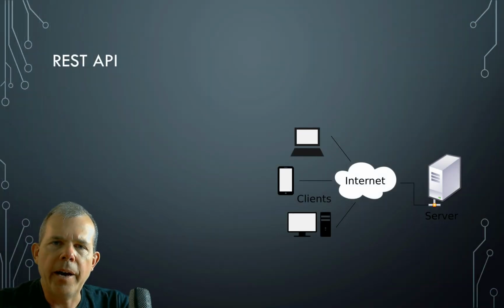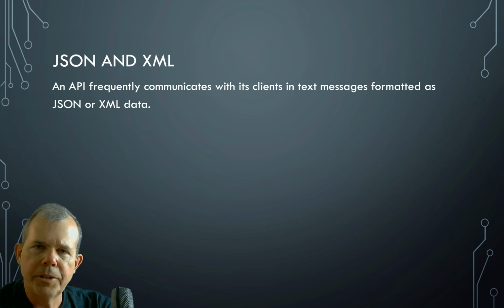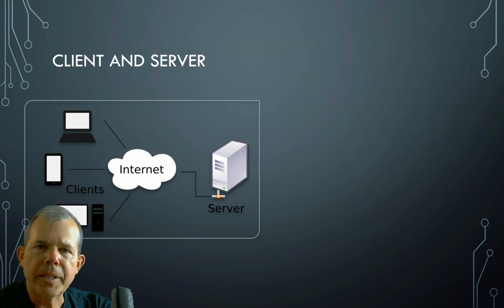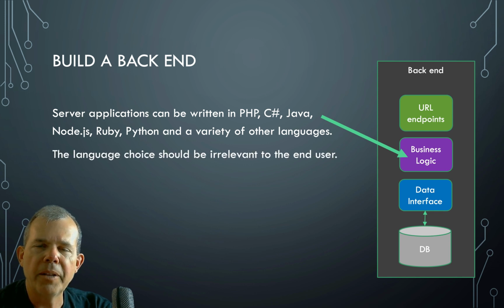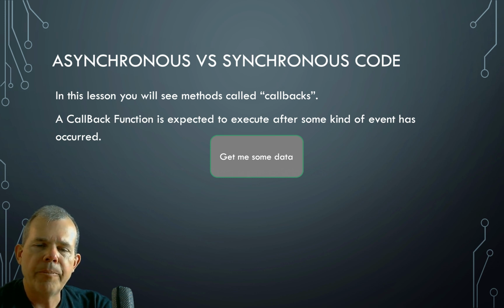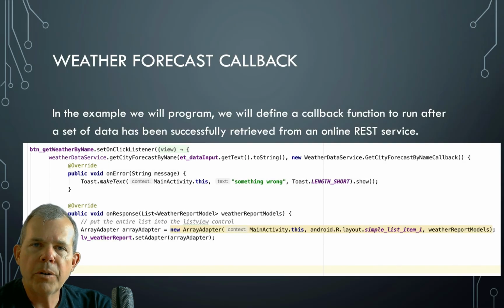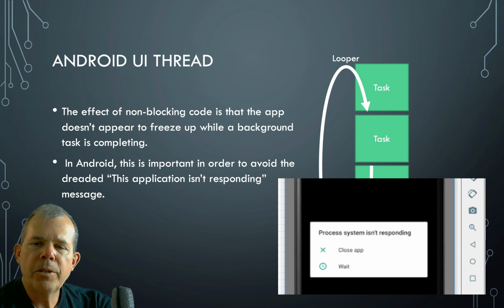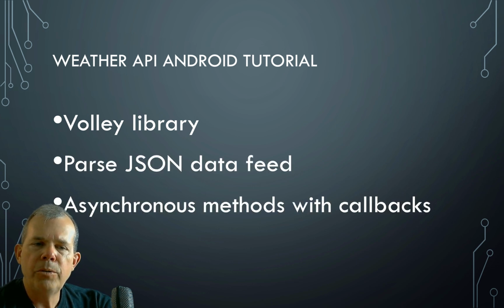REST API explained JSON vs XML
Series of tutorials for building an Android Java app that demonstrates use of the Volley library for handling JSON data from a REST service.  Includes advice on building a RequestQueue, designing a Singleton, callbacks for async network communications, Volley provides ready-to-use JsonArrayRequest and JsonArrayObject methods to parse a JSON file.